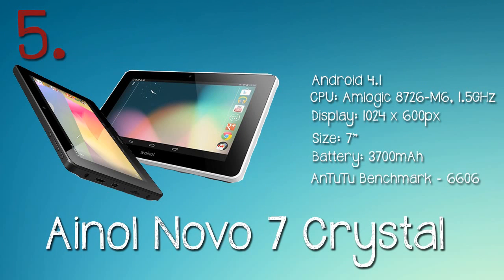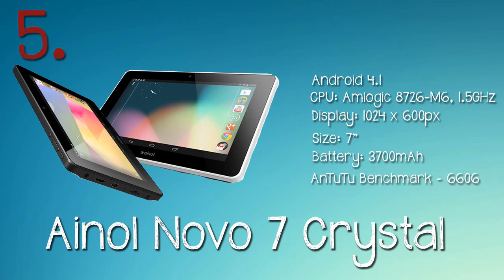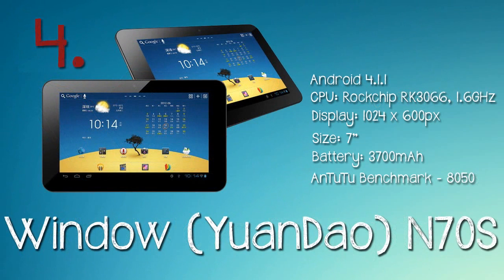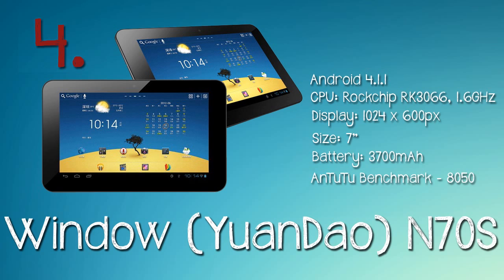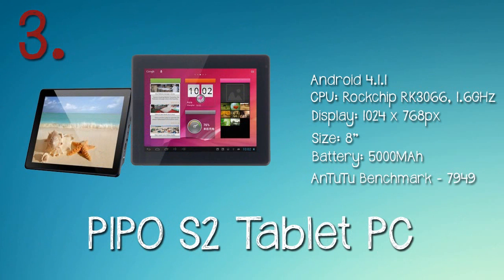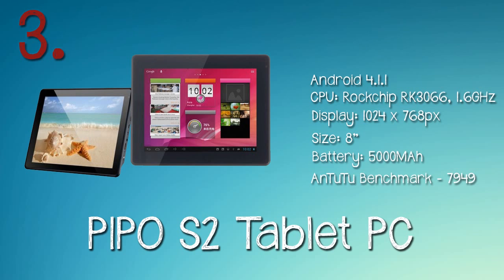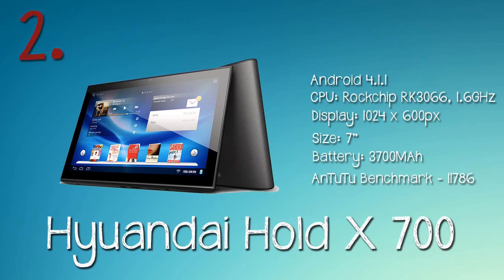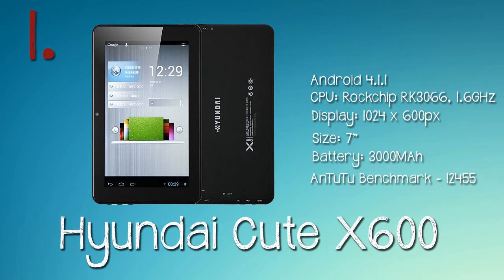TOP 5 Best $100 Android Tablet - 2013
Here are my top 5 Jelly Bean Android Tablet that you can buy for around $100. In the end I went for the Hyundai Hold X, because the Hyundai Cute X 600 wasn't out yet.

Ainol Novo 7 Crystal (0:14)
Window YuanDao N70S (0:39)
Pipo S2 Tablet PC (1:02)
Hyuandai Hold X 700 (1:26)
Hyuandai Cute X 600 (1:48)